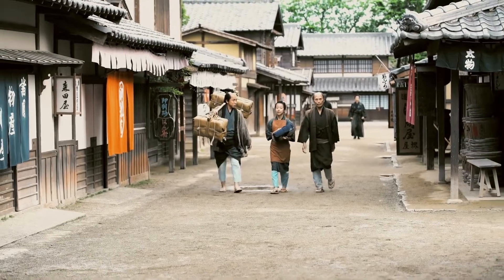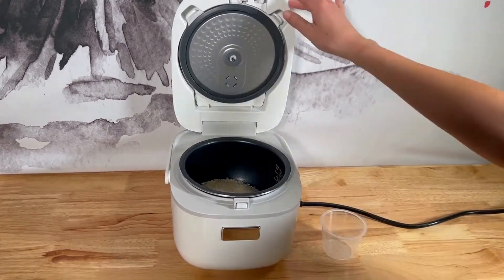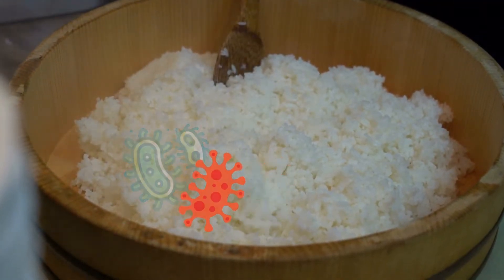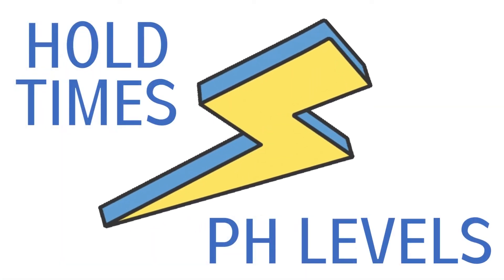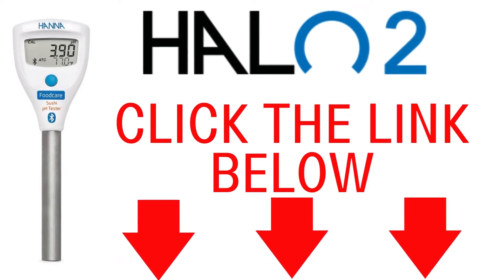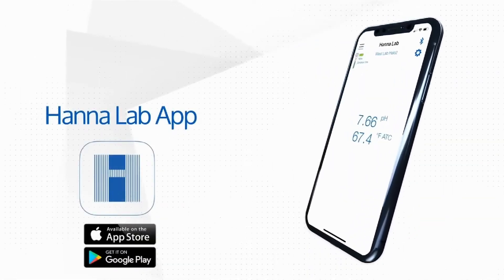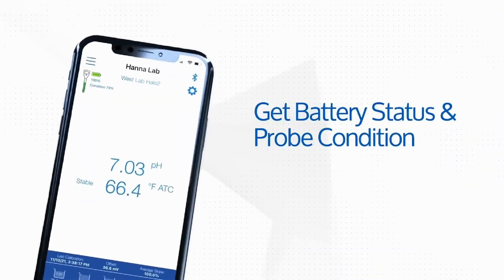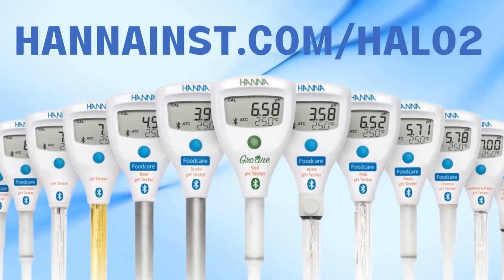HALO2 Wireless pH Tester for Sushi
Sushi enthusiasts, get your plates ready! 👇🍣

Designed to bring simplicity to pH testing, the HALO2 Sushi pH Tester (HI9810352) is engineered for use with sushi rice to ensure it meets the food-hygiene and Hazard Analysis Critical Control Point (HACCP) regulations.

Users enjoy the following features:
✅ Automatically compensated temperature readings
✅ A flat tip electrode specifically designed for sushi rice
✅ Connection to the Hanna Lab App
✅ Live readings and graphing
✅ Real-time data logging
✅ On-demand battery status and probe condition

Try it yourself, and start safely making those mouth-watering sushi rolls you love so much. Hanna Instruments has you covered!